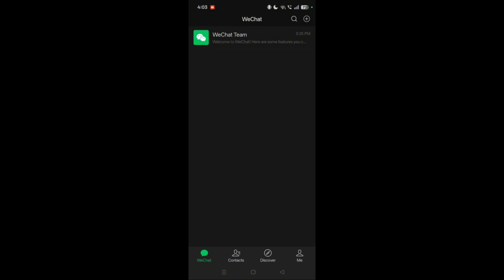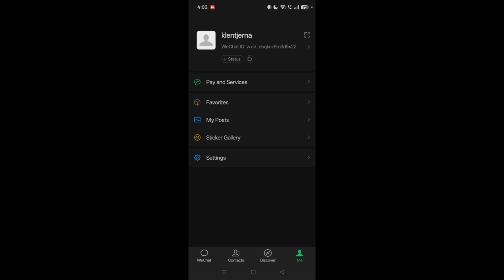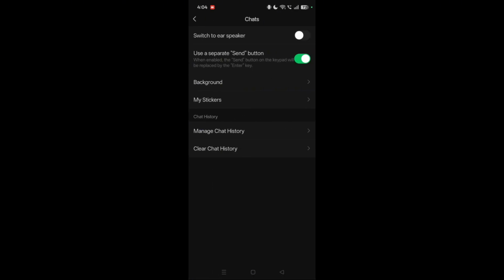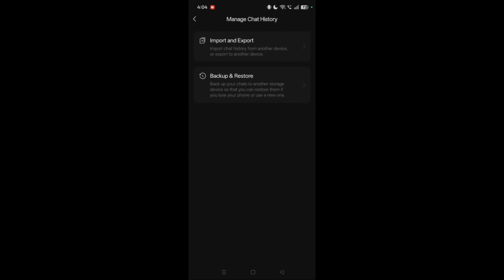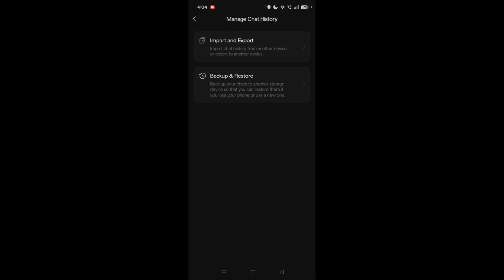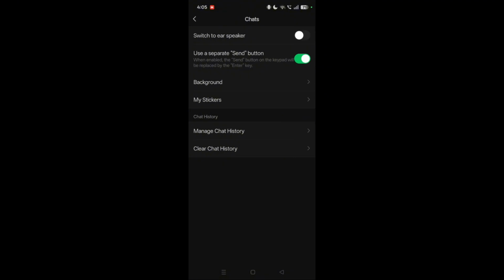WeChat Backup & Restore Chat History Messages Easily — Android to iPhone Included 2026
Want to keep your WeChat messages when switching phones in 2026? 📱 In this guide, we’ll show you how to back up and restore your WeChat chat history, including transferring conversations between Android and iPhone.

We’ll cover chat backup options, device-to-device transfers, restoring messages, checking available storage, and common mistakes that can cause chat history to disappear.

Follow the steps in this tutorial to safely transfer your important WeChat conversations and avoid losing valuable messages when changing devices. 🔐